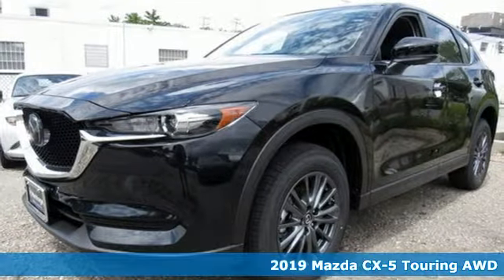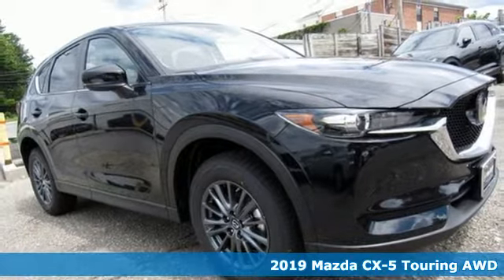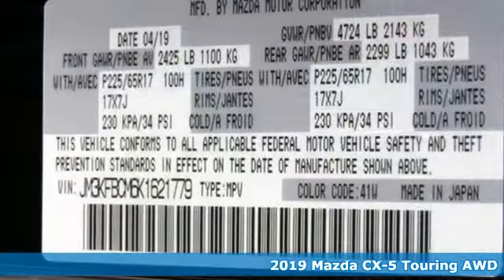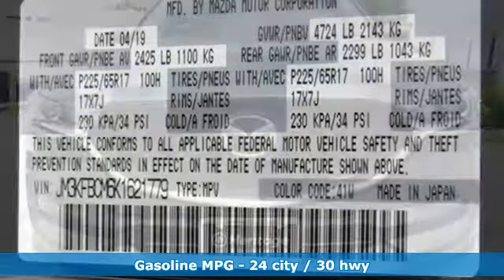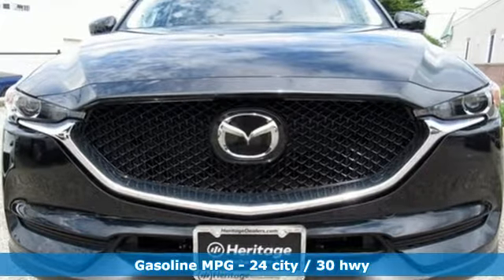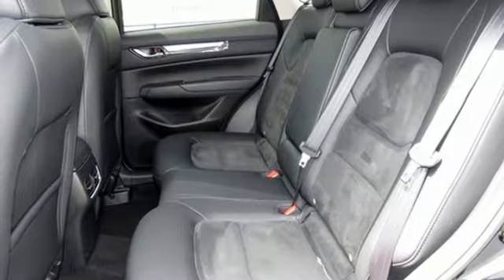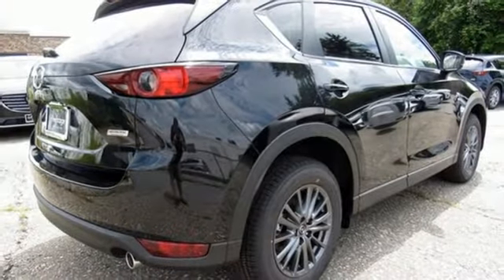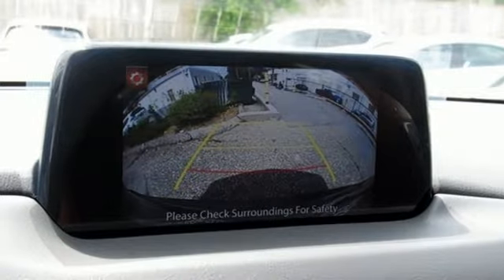New 2019 Mazda CX-5 Lutherville MD Baltimore, MD Z9621779 - SOLD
Year: 2019
Make: Mazda
Model: CX-5
Trim: Touring
Engine: 2.5L 4-Cylinder
Transmission: 6-Speed Automatic
Color: Black
Interior: Black
Stock #: Z9621779
VIN: JM3KFBCM6K1621779

Address:
1630 York Road